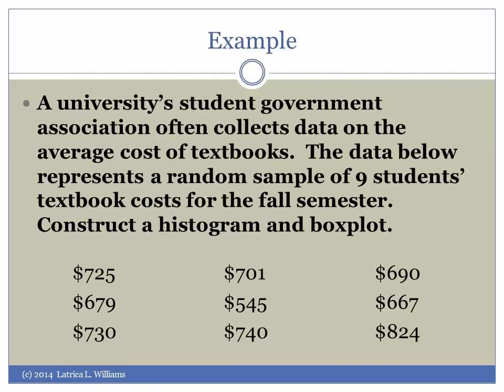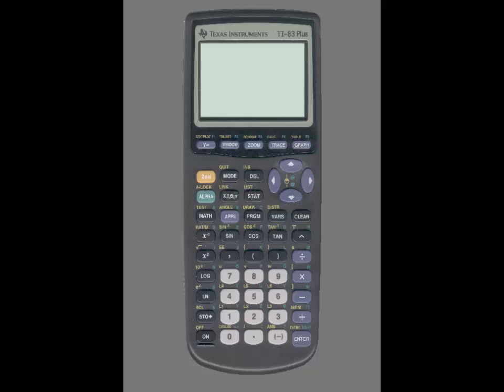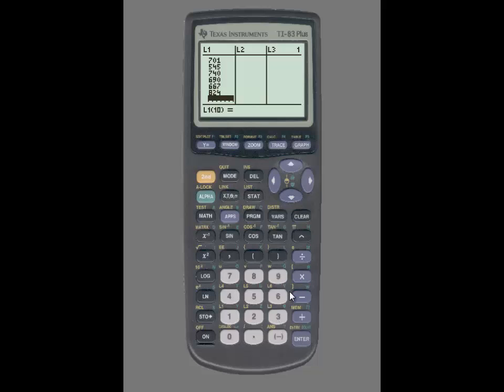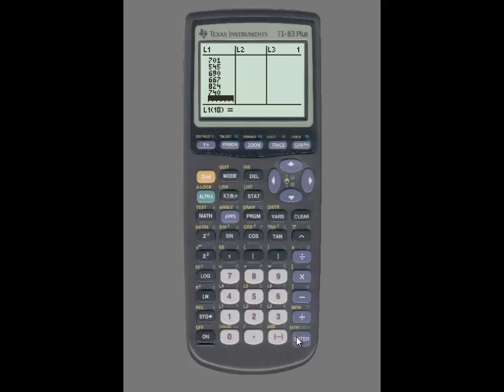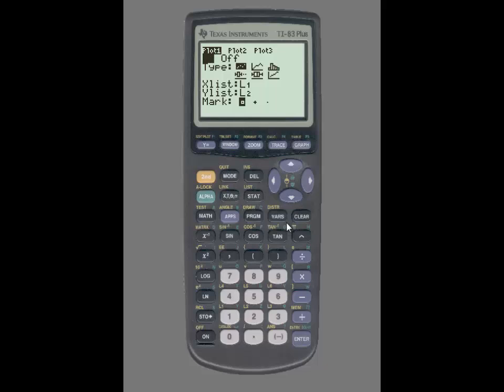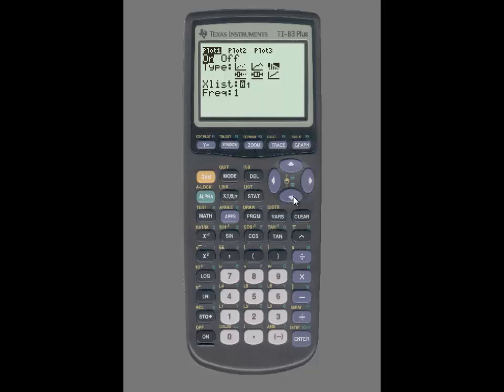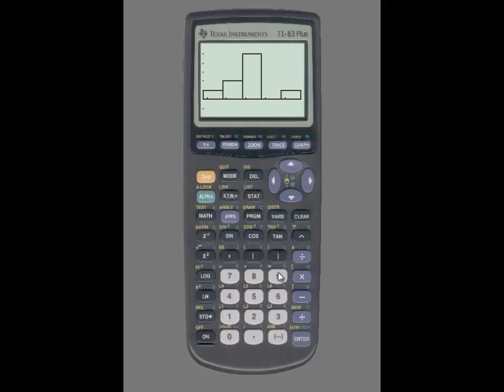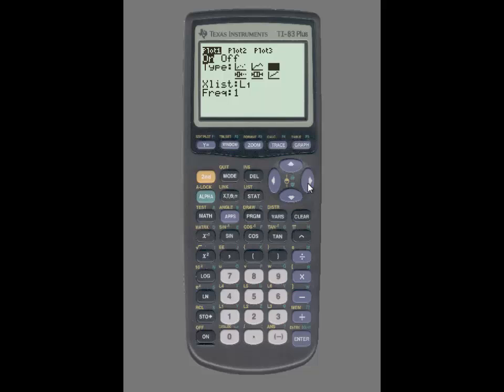TI-83: Histogram and Boxplot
This video tutorial shows how to create a boxplot and histogram using the TI-83 calculator.